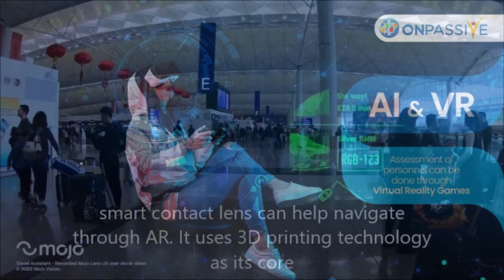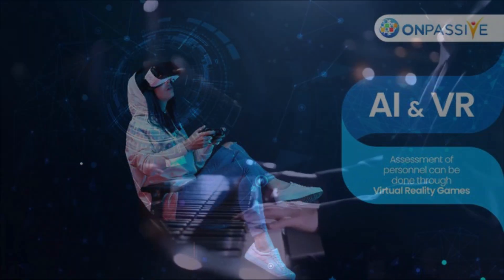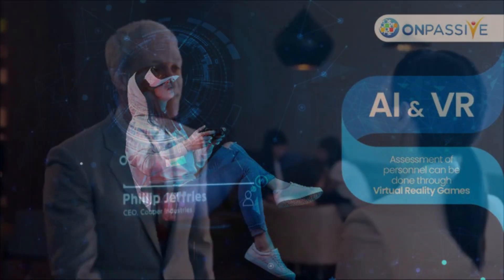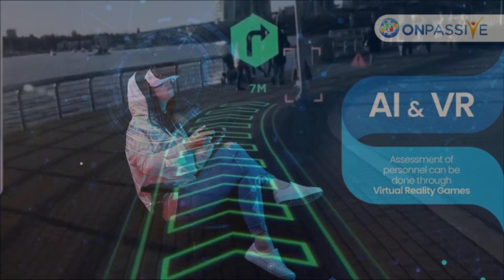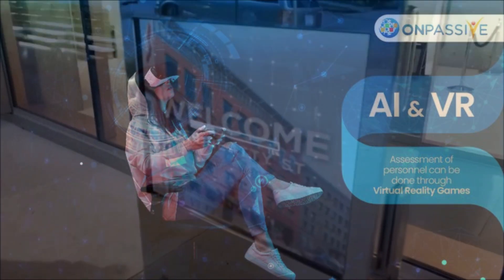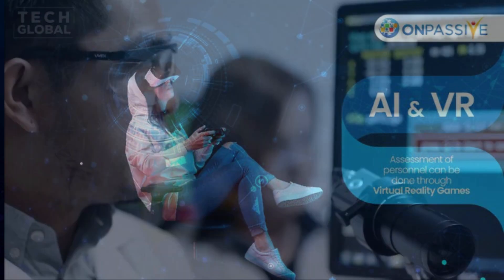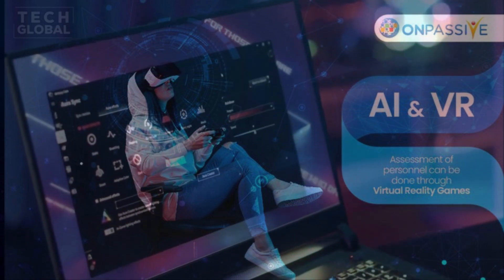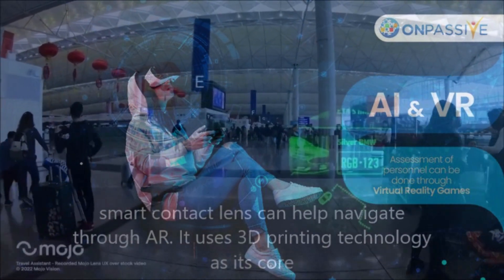ONPASSIVE -AR navigation can be made easier with smart contact lenses. AUDIO BLOG CLICK CC